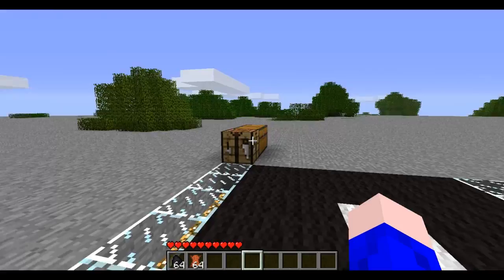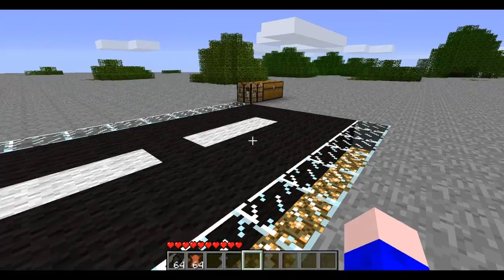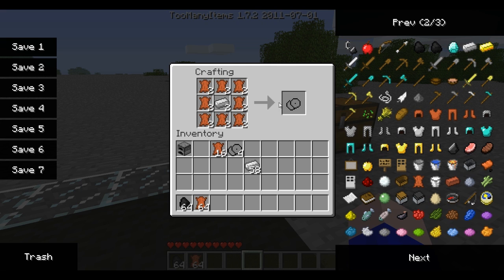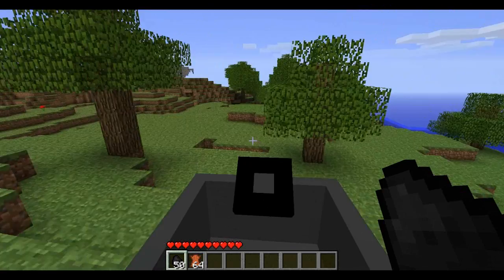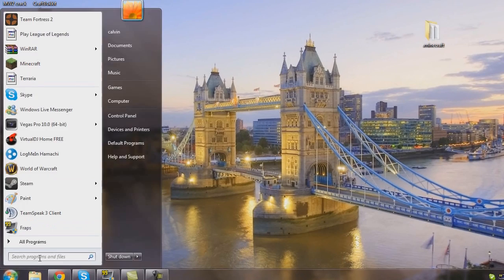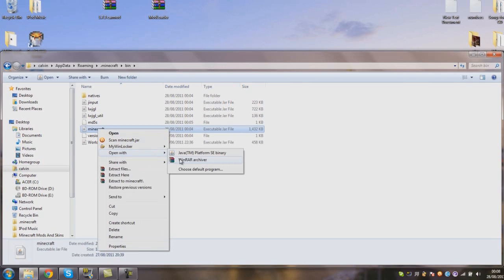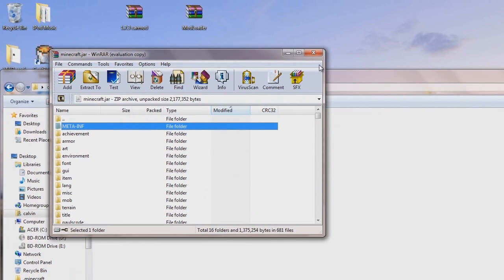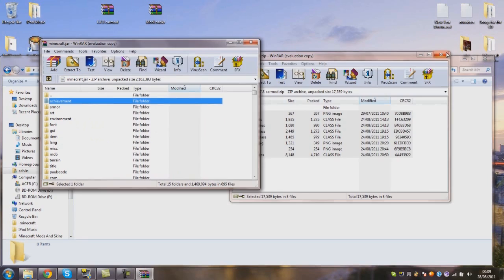Minecraft: Car Mod Review + Installation Tutorial